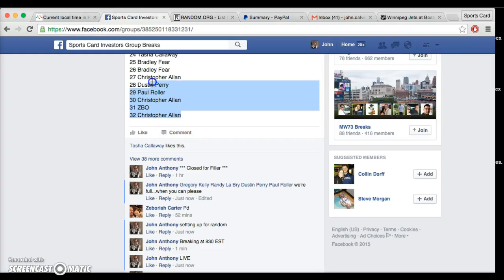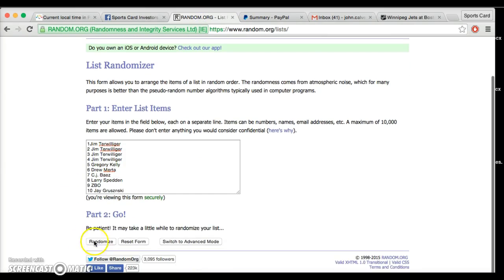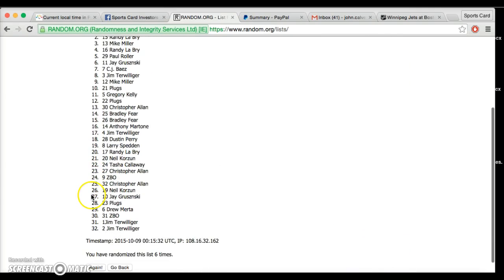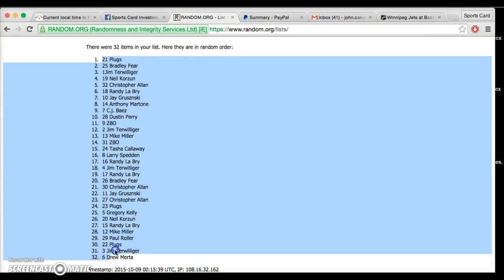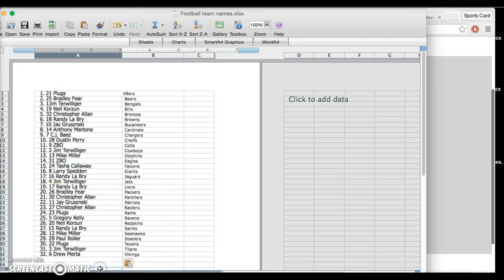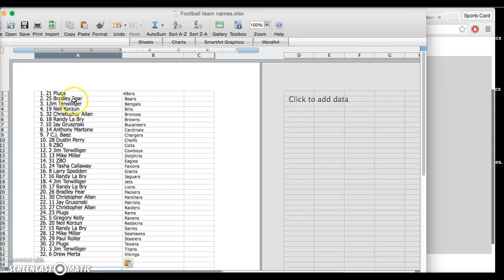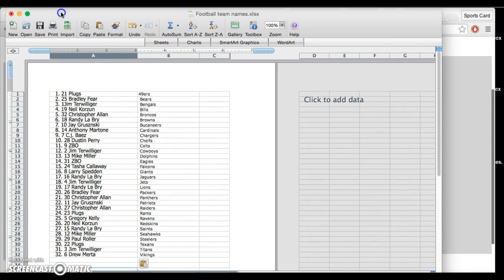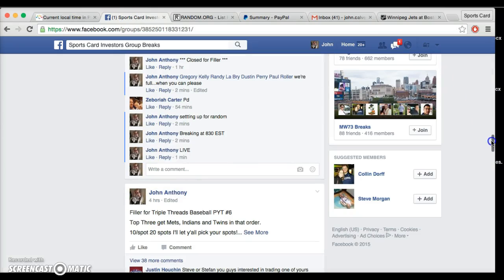Gridiron Random Recording #581